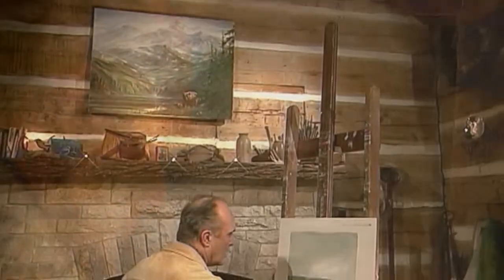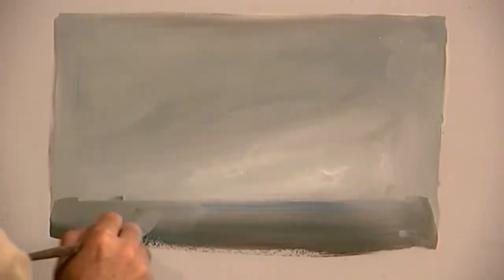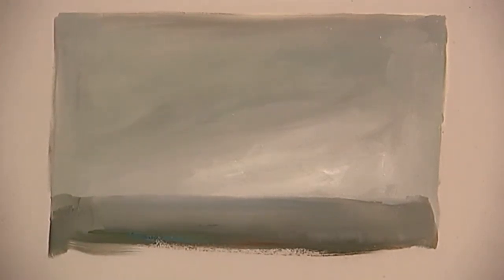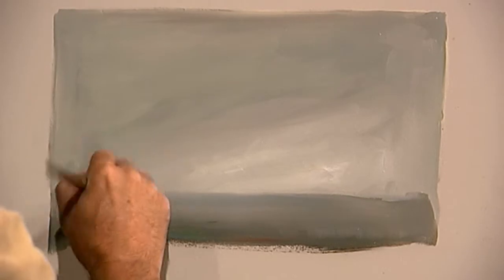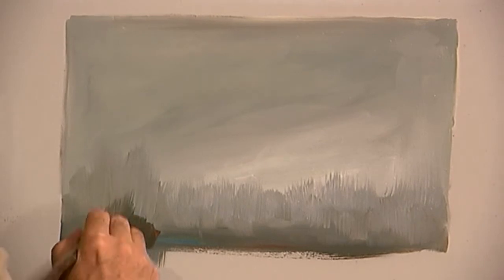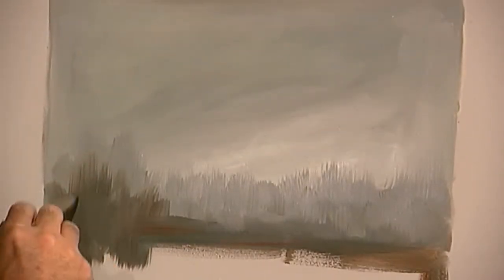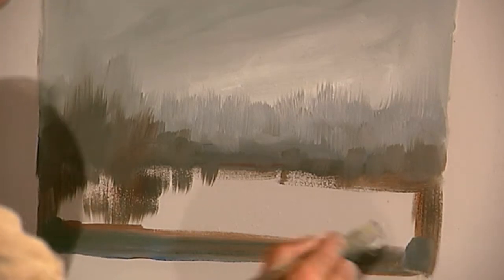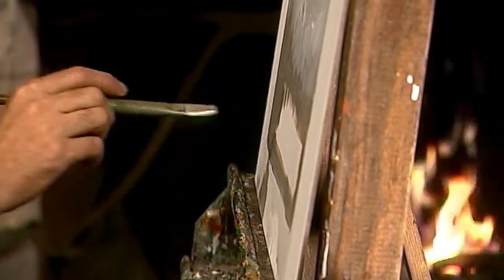Fireside Sketches A Walk Along The Stream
In this episode of Fireside Sketches Rod Crossman shows the process of painting two separate wildlife paintings. A deer and a moose along a stream are the primary subjects.